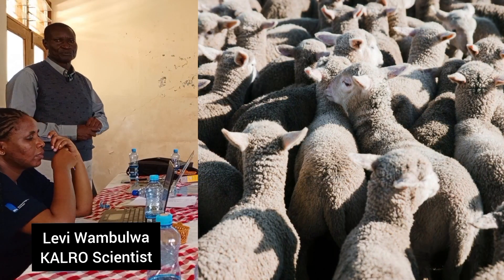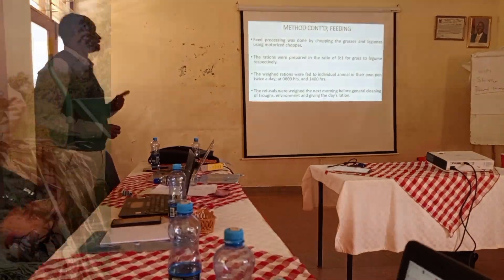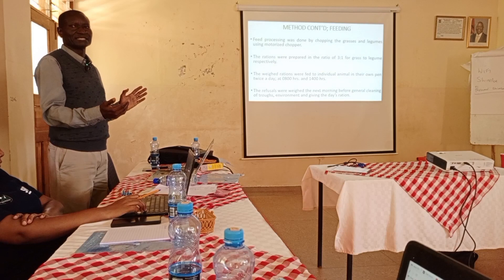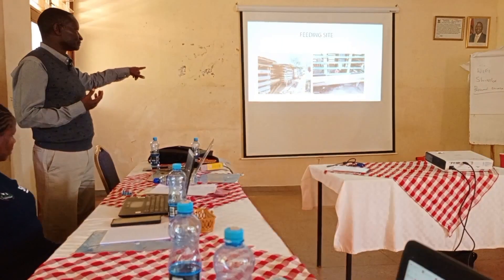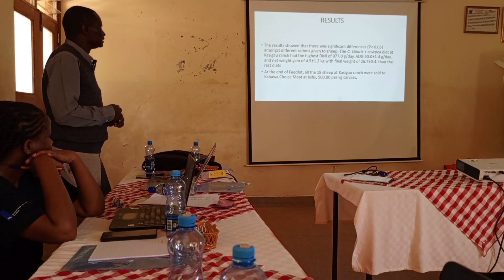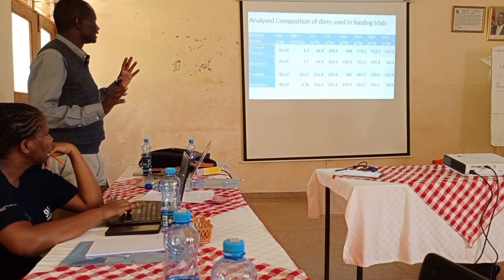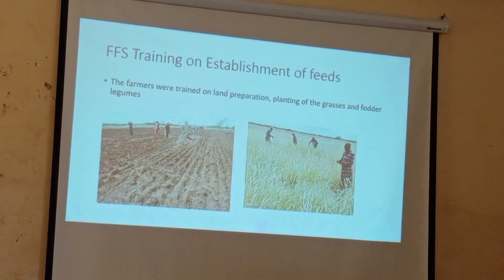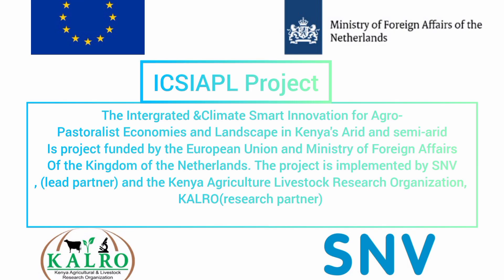Growth performance of Dorper sheep fed on rangeland grasses with legumes#kalro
In this video Levi Wambulwa a scientist from kalro will deduce result of growth performance of dorper sheep fed on African foxtail and bush rye with or without either Dolichos lablab or Cowpeas M66.

Thank you kalro snvkenya CGTT for making it possible to have this insightful video which i know will have a great impact to sheep farmers